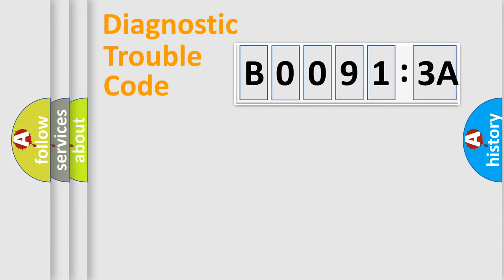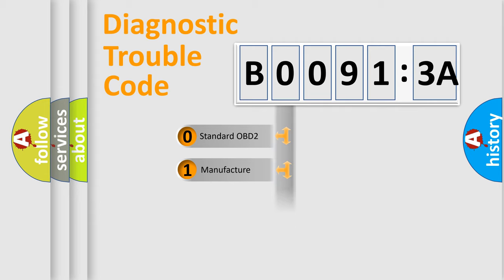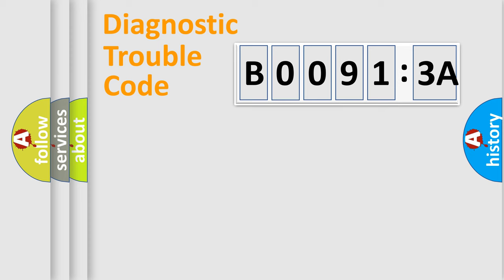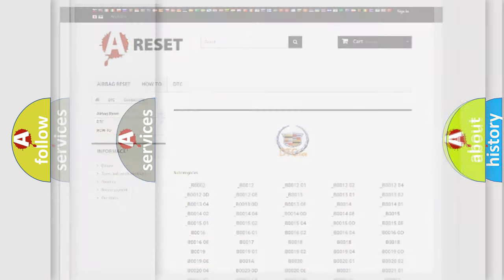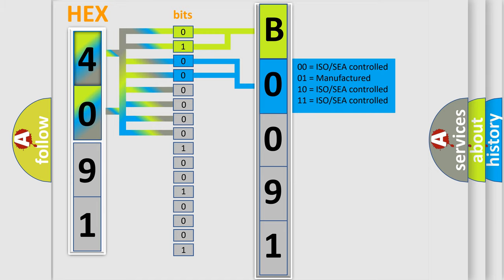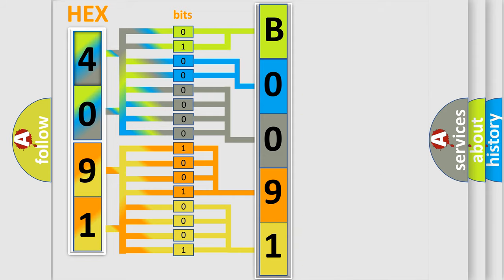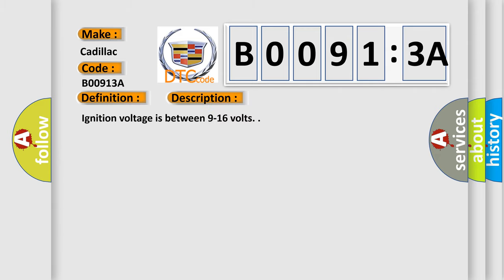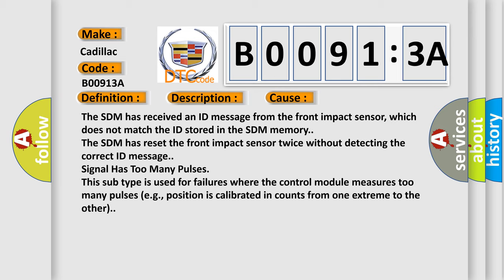DTC cadillac B0091-3A Short Explanation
Contents:
0:21 Basic DTC analysis according to OBD2 protocol standard.
1:48 Insight into programming
2:58 A diagnostically understandable description of the Diagnostic Trouble Code
3:05 Basic error definition

Make:
Cadillac
Code:
B0091 3A
Definition:
Center Front Impact Sensor Incorrect Component Installed
Description:
Ignition voltage is between 9-16 volts.
Cause:
The SDM has received an ID message from the front impact sensor, which does not match the ID stored in the SDM memory.
The SDM has reset the front impact sensor twice without detecting the correct ID message.